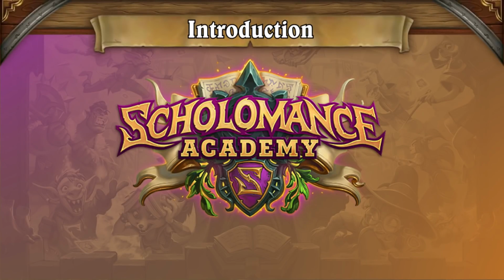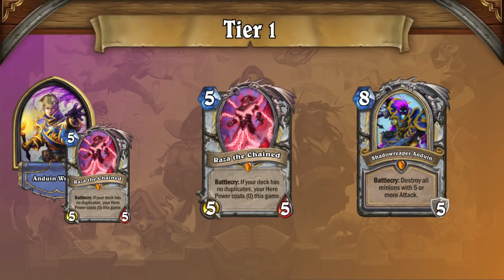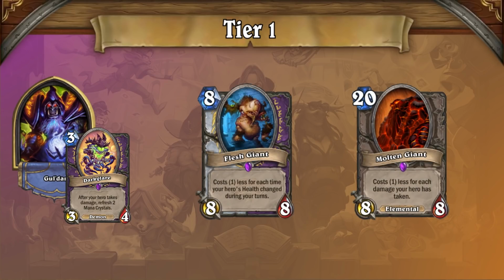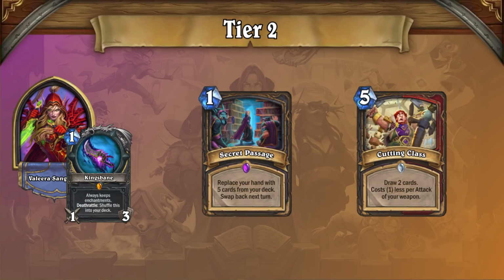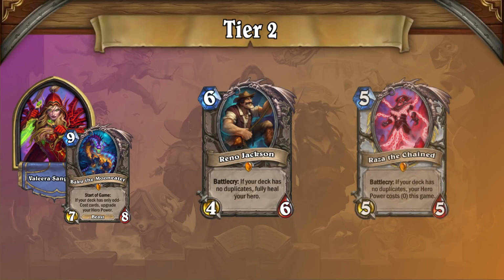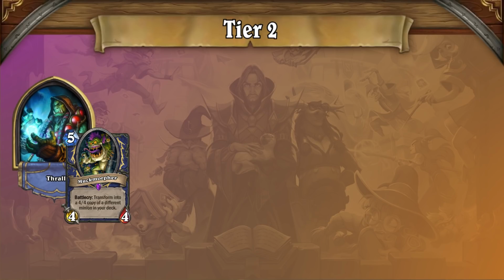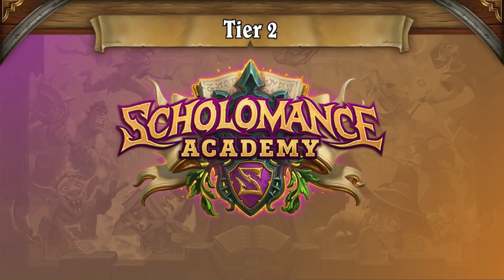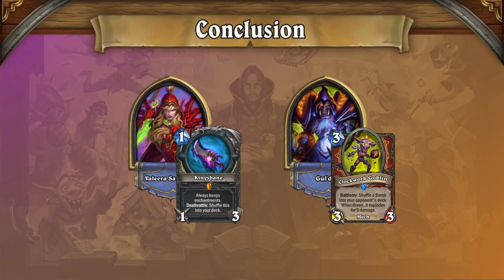Darkglare is Everywhere! | Wild Meta Snapshot | Tempo Strategy Hearthstone [Scholomance Academy]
The Wild Scholomance Academy meta has evolved quite a bit since day 1 of the expansion! New archetypes such as Darkglare Zoo Warlock have taken over the format, while others scramble to fight them. Join us as we take a deeper look at the best decks in this Meta Snapshot!

Founded by Andrey Yanyuk (“reynad”) out of his own pocket, the roster now stands among the most decorated of teams in esports and features some of the best competitors and broadcast personalities in Hearthstone, the FGC, MTG, Shadowverse, Rainbow Six Siege, PUBG, Summoners War, Brawl Stars, Call of Duty: Mobile, and FIFA.